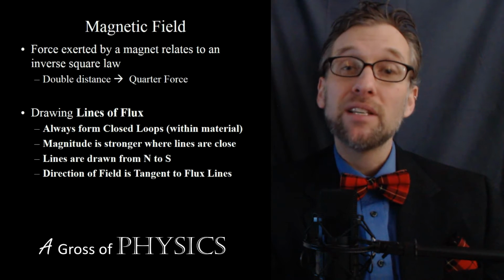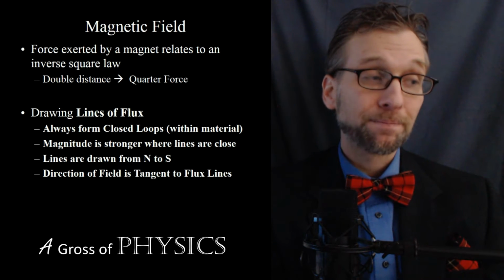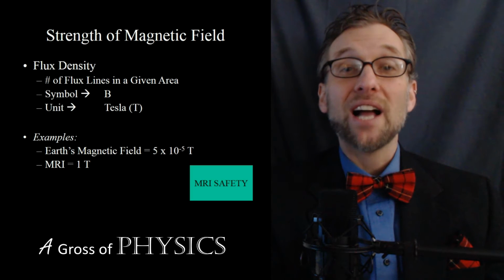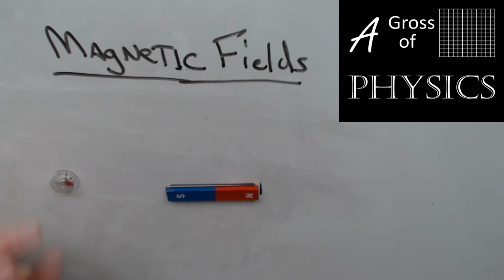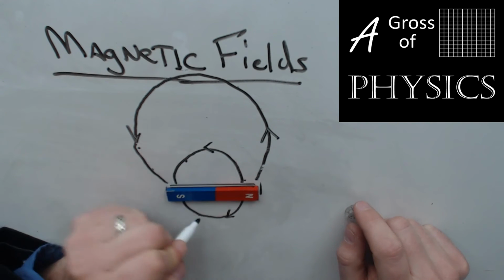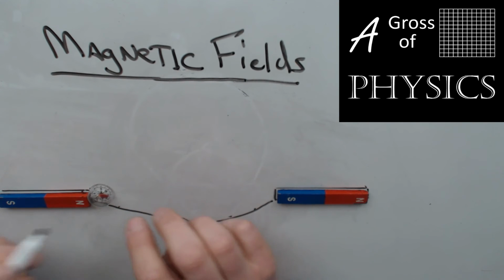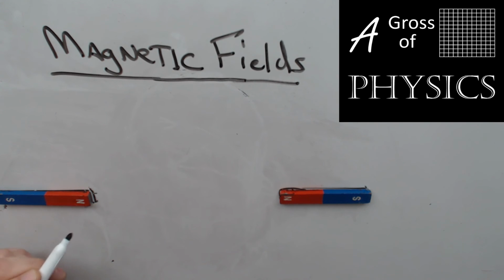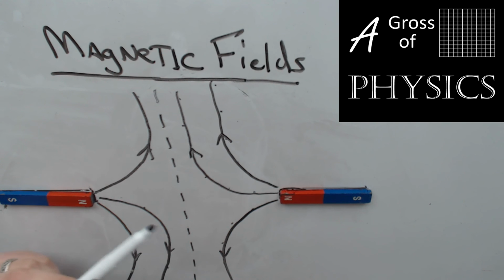Day 126 Magnetic Fields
A Gross of Physics.  This lesson shows a visual representation of magnetic fields.  We draw the fields to show the direction from North to South poles.  This is similar to electric fields.